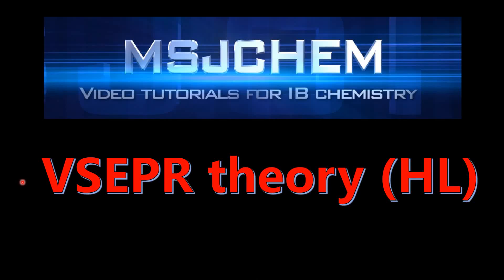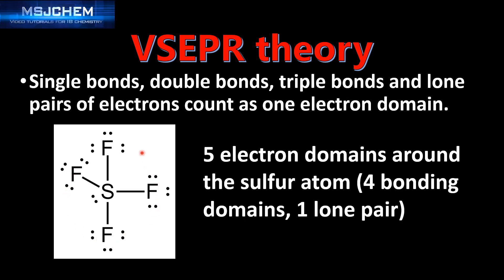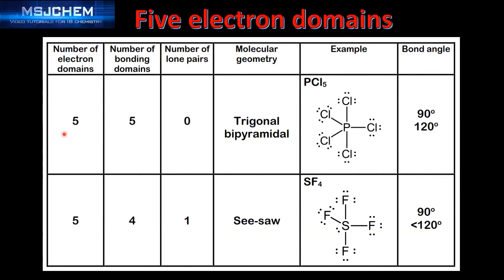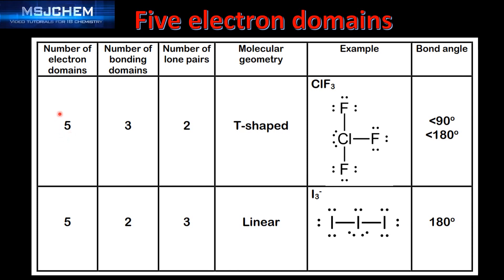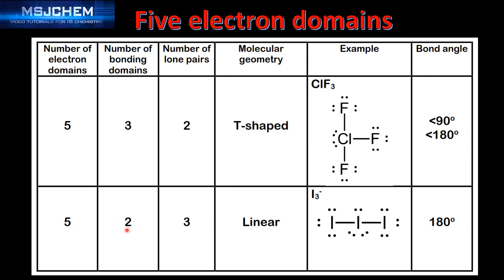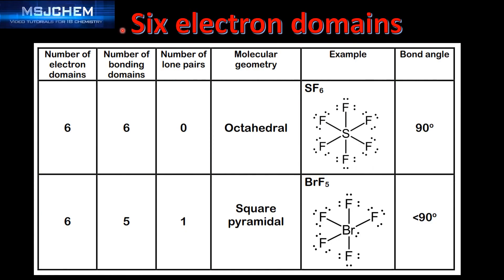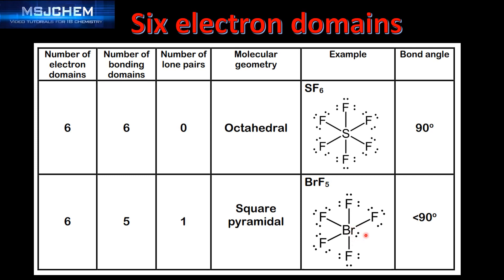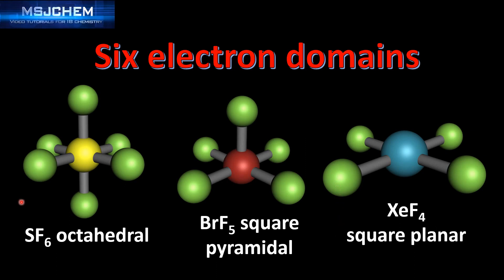S2.2.13 VSEPR theory (HL)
This video covers molecules with 5 and 6 electron domains around the central atom.